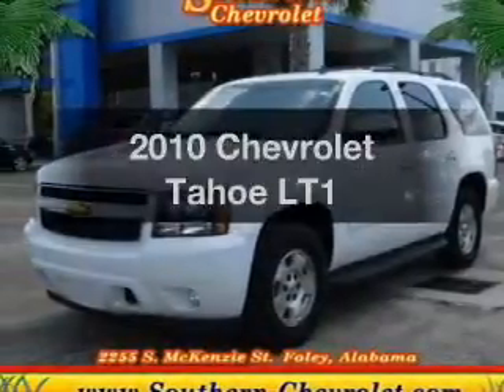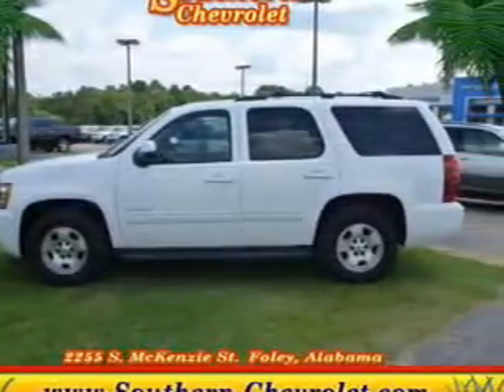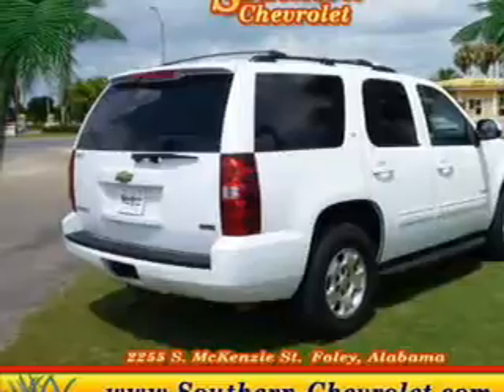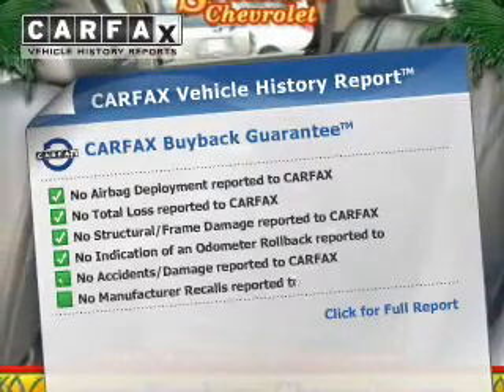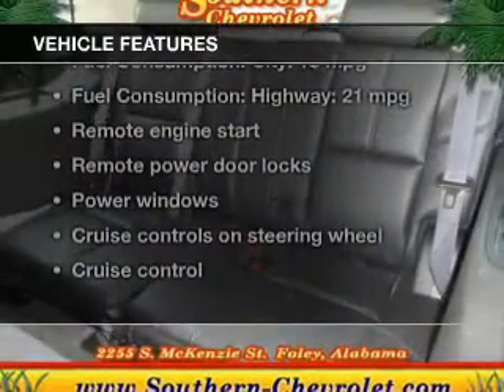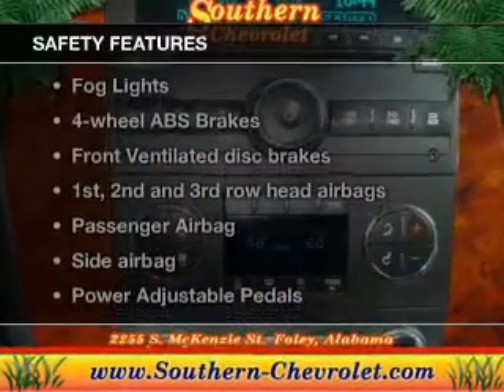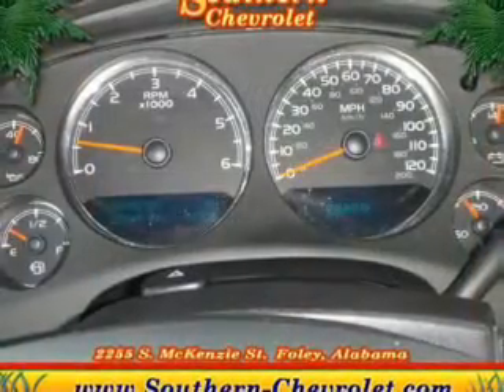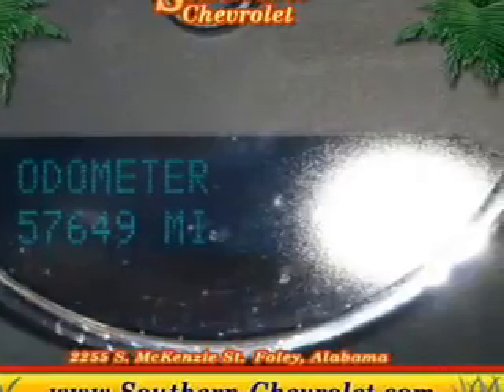2010 Chevrolet Tahoe - Foley AL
Year: 2010
Make: Chevrolet
Model: Tahoe
Trim: LT1
Engine: 5.3 liter 8 cylinder 16 valve
Transmission: 6-Speed Automatic
Color: Summit White
Mileage: 57650
Address:
2255 S Mckenzie St